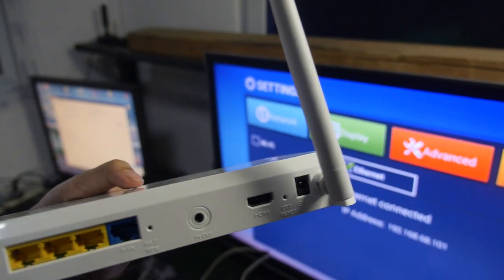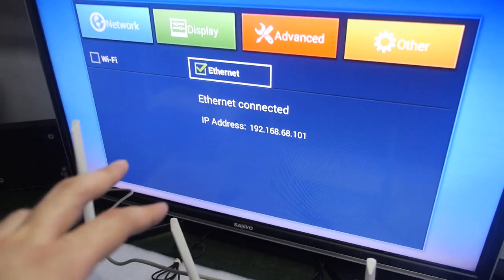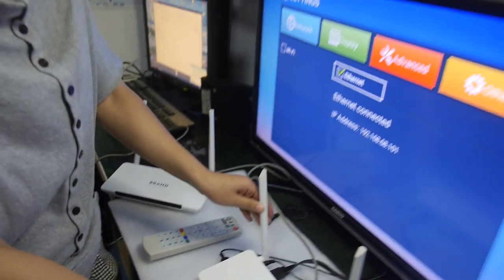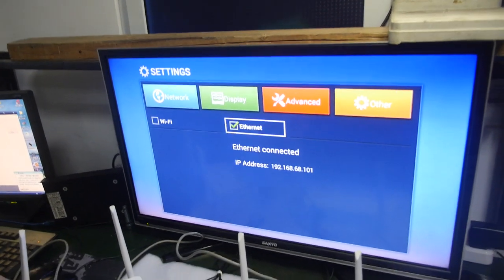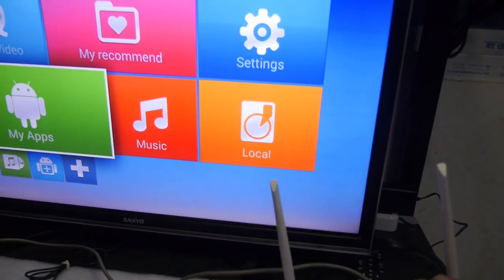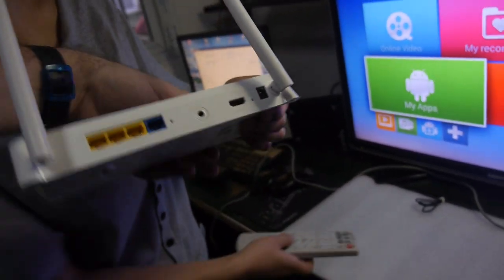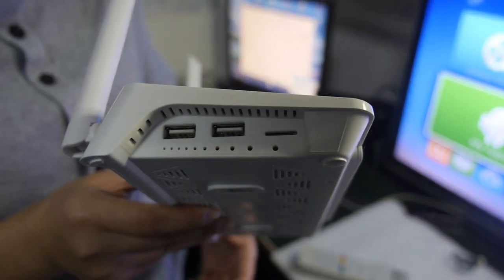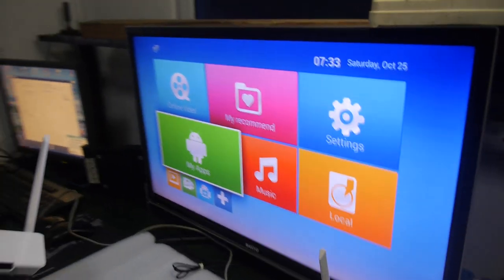Android Router 2-in-1 device on AmLogic S805, WiFi hotspot and TV Box combined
shows their new interesting concept combining a WiFi router in the Android Set-top-box, where the Android Set-top-box can share the main Ethernet port of the router, and the router can be used to create a WiFi hotspot in the living room. This Smart Router Box runs the AmLogic S805 quad-core ARM Cortex-A5 processor.

Distributors can contact Unuiga directly for more details:

Steven Ching
Marketing Director
Company Name: Great Harmony Electronics Industrial Limited
Factory Name: Shenzhen Ulike Technology Co.,Ltd.
Factory Address: 5F, E Building, Dakan Technology Park, Xili Town, Nanshan District, Shenzhen, China
Skype: stevenching1976